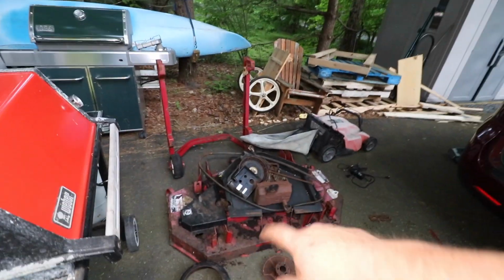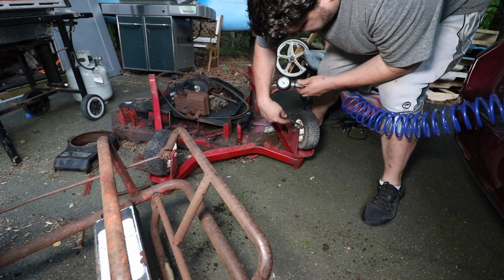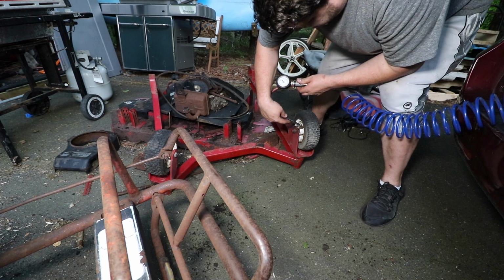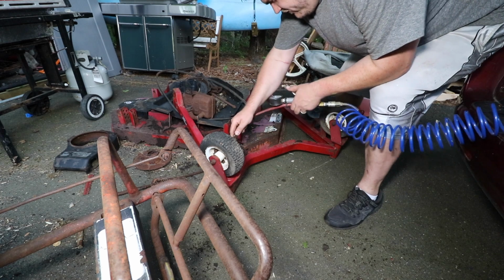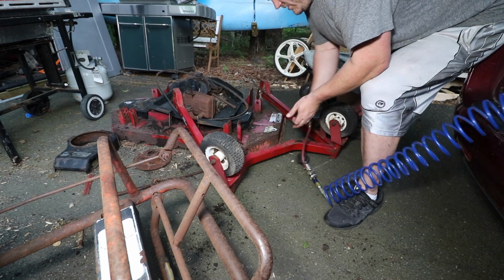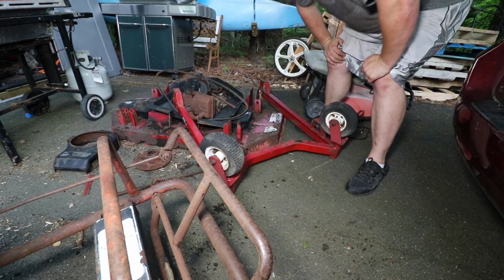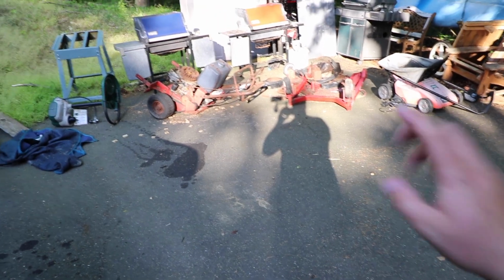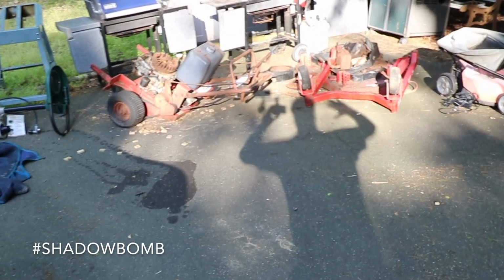Vlog 1 nothing is free plus heavy breathing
Welcome to the "VLOG". Really what this is, is a long version of my instagram stories. I really enjoy create IG stories and the format but sometimes I get caught in a vortex of tiny dashes at the top of your screen. My thought is to create videos in a similar style about these longer ideas.
They are quick to create and I hope to pump them out regularly.